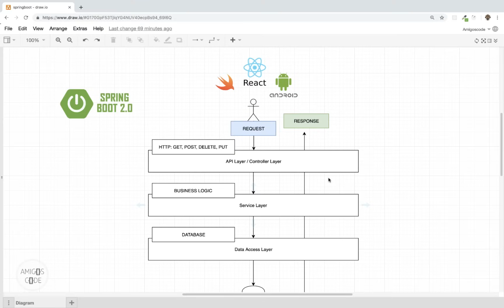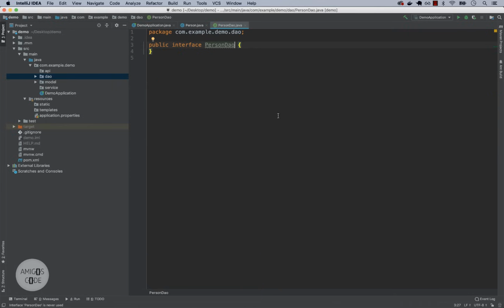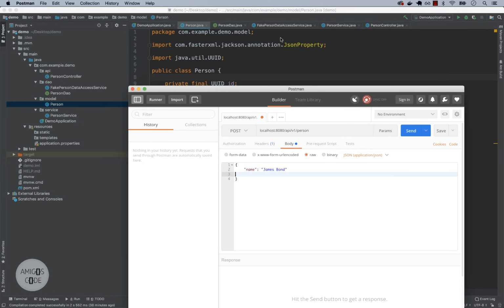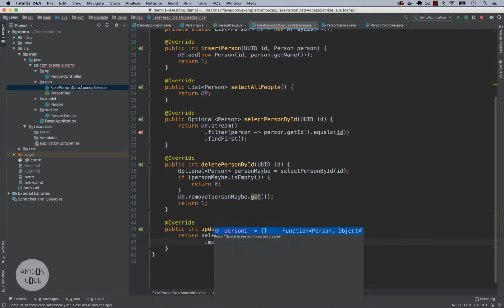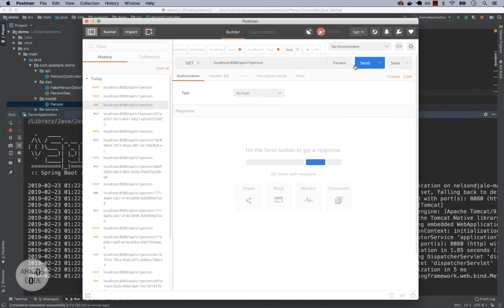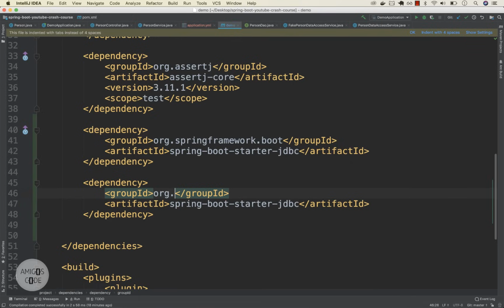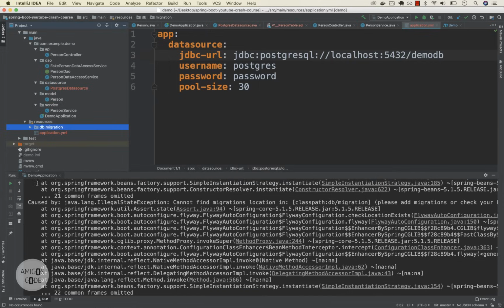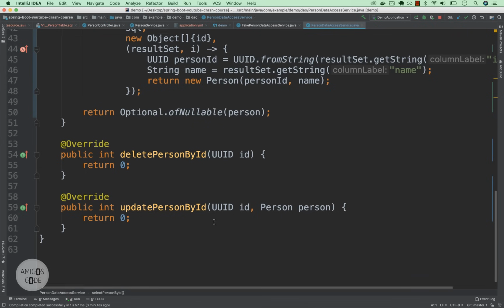Spring Boot Tutorial for Beginners (Java Framework)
Learn Spring Boot in this full course for beginners. Spring Boot is an amazing framework for building Java applications. It makes it easy to create stand-alone, production-grade Spring based Applications that you can "just run".

✏️ Course from Amigoscode.